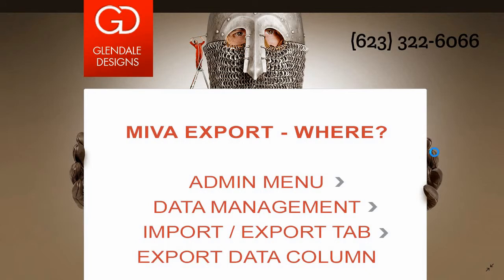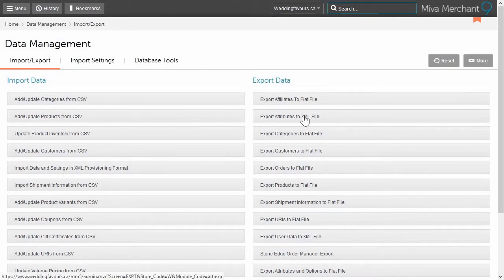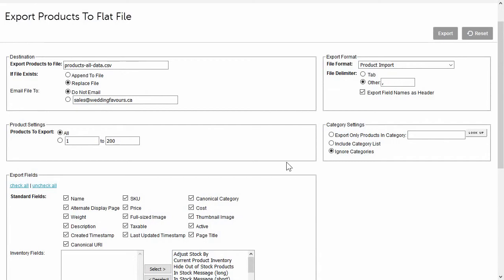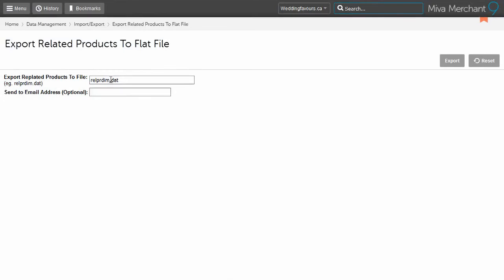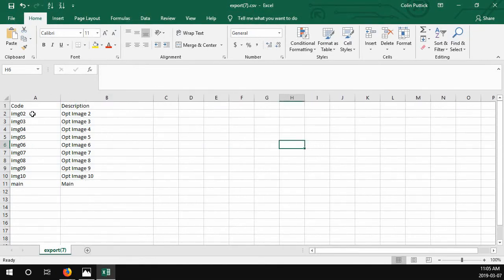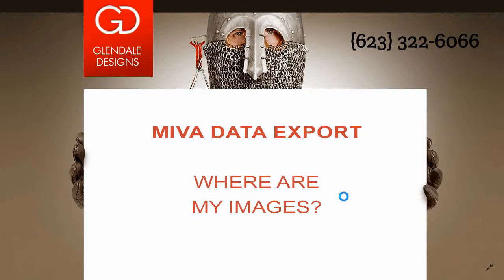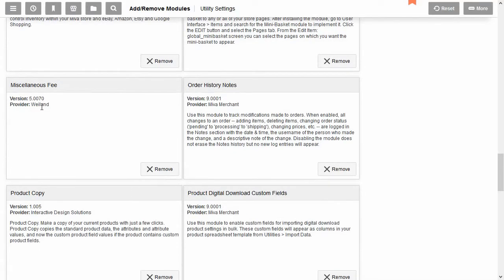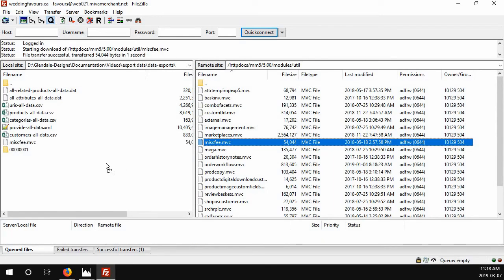Miva Ecommerce: Export Your Data & Modules - A Quick Tutorial with Tips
Quickly export the data from your Miva Merchant e-commerce store using data export tools. We show you everything including the locations where the files are actually saved!

Let us know if you need extra help. We understand it's a little crazy in that section. We also have developed custom programming for exporting things like Volume Price ranges and category trees to import into your readytheme navigation sets / navbars. Give us a call, we can save you tons of time.

EDIT:
Looks like the attribute export module we were going to discuss in the video and is on the Miva App Store does not export the attribute **templates** themselves and the module we use internally to export attribute templates is no longer listed. Sorry for the confusion. You can always make attribute templates via point and click or give us a call and we may be able to give you a hand using the techniques we use internally. GDCP.